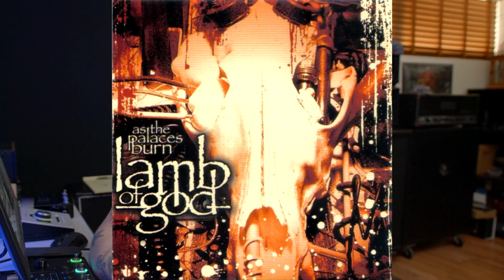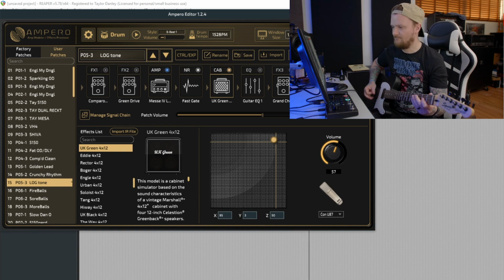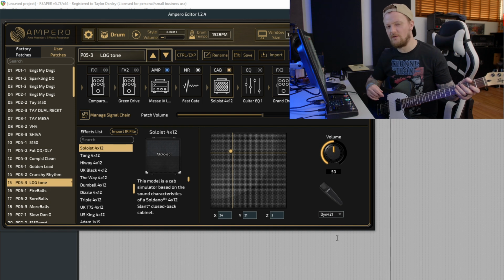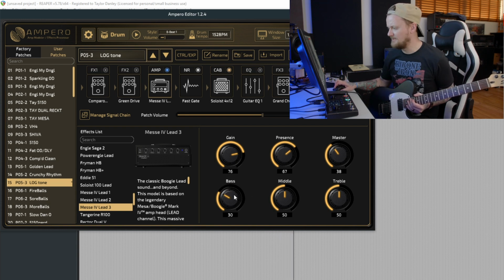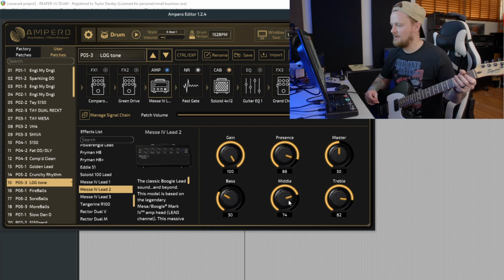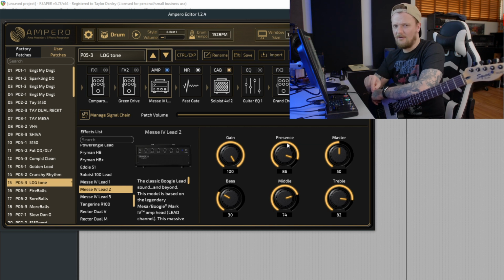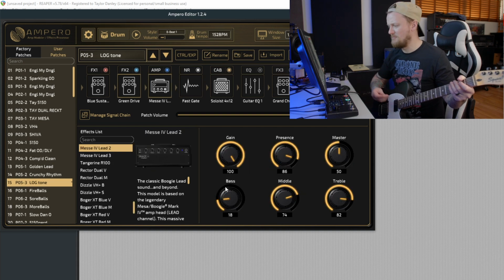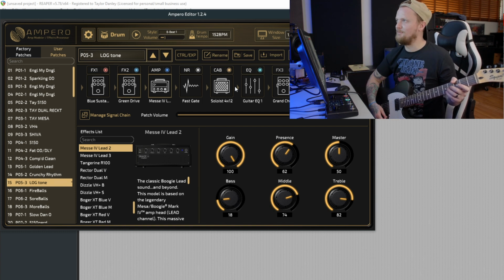Tone Questing #3 w/Ampero | Lamb of God "As the Palaces Burn" using a Hotone Ampero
Tone Questing #3 | Lamb of God "As the Palaces Burn" using a Hotone Ampero

Hey guys, in this episode of Tone Questing, I'm dialing in a Lamb of God inspired tone using my Hotone Ampero. I had a lot of fun with this one, but in retrospect, I would have dialed back the gain considerably. For whatever reason, listening through my studio monitors, it did not sound that overdriven! Anyways, take it for what it's worth, hopefully you enjoy!

Patch in this video below!

Here's the link to download patches and IR's associated with my videos!

Thank you so much for checking out my videos.